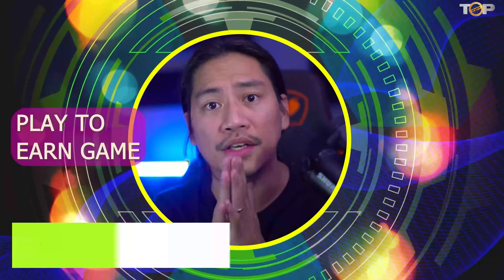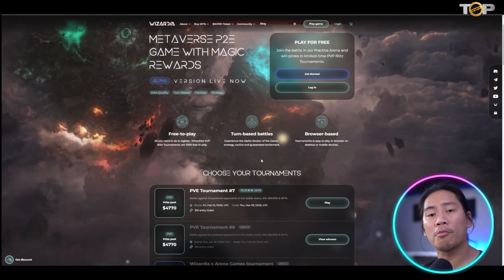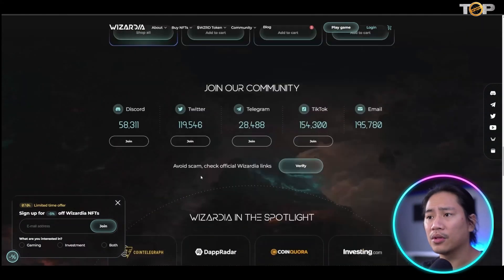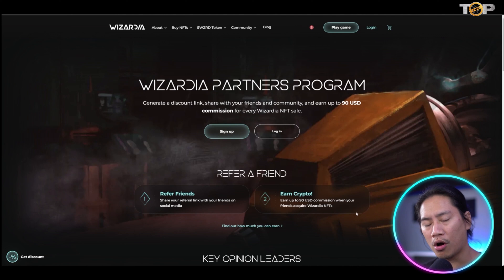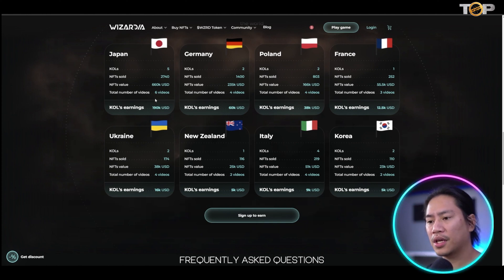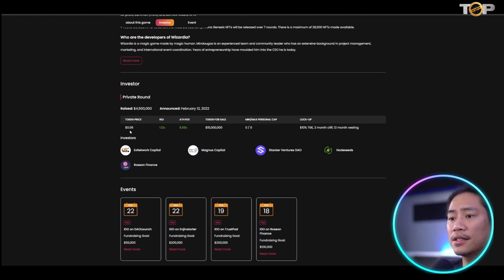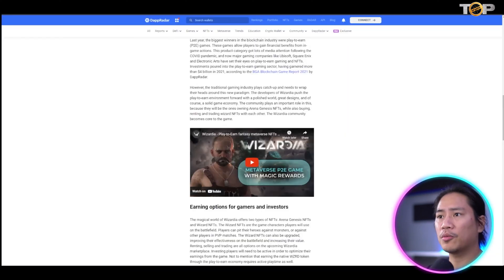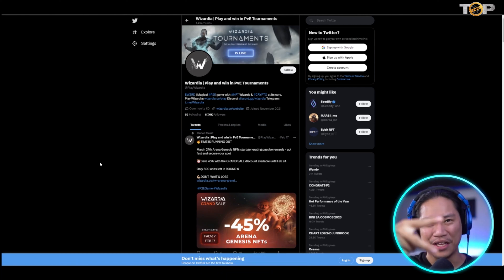Free Crypto 🔥 How Do Bitcoin Miners Get Paid?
Free Crypto | Is Bitcoin Mining Worth It | Bitcoin Mining 2023

Welcome to our Free Crypto Video!

Cryptocurrency mining is the process of validating and verifying transactions on a decentralized blockchain network. It is an essential component of most cryptocurrency networks, including Bitcoin.

To understand how Bitcoin gets mined, it is important to first understand the concept of blockchain. A blockchain is a decentralized digital ledger that records all transactions made on the network. In the case of Bitcoin, every transaction made is recorded in a block.

The process of mining Bitcoin involves using specialized computer hardware to solve complex mathematical problems that confirm and validate transactions on the network. Miners compete to solve these mathematical problems, and the first miner to solve the problem is rewarded with a certain amount of Bitcoin as well as any transaction fees associated with that block.

The mathematical problems that miners are attempting to solve are designed to be extremely difficult and require a lot of computational power to solve. This is why miners typically use specialized hardware, such as ASICs (Application-Specific Integrated Circuits), to mine Bitcoin.

The process of mining is also used to ensure the security and integrity of the Bitcoin network. The difficulty of the mathematical problems that need to be solved is adjusted every 2016 blocks, or roughly every two weeks, to ensure that new blocks are added to the network at a consistent rate. This process is known as mining difficulty adjustment.

In summary, crypto mining is the process of validating and verifying transactions on a decentralized blockchain network, and it is an essential component of most cryptocurrency networks, including Bitcoin. Bitcoin mining involves using specialized computer hardware to solve complex mathematical problems that confirm and validate transactions on the network, and the first miner to solve the problem is rewarded with a certain amount of Bitcoin as well as any transaction fees associated with that block.

I hope you found value in our Free Crypto video. Make sure to leave a like on the video if you gained value from it!

⏰Timestamps⏰

00:00 is bitcoin mining worth it Introduction.
00:14 is bitcoin mining worth it summary.
10:01 is bitcoin mining worth it project outro